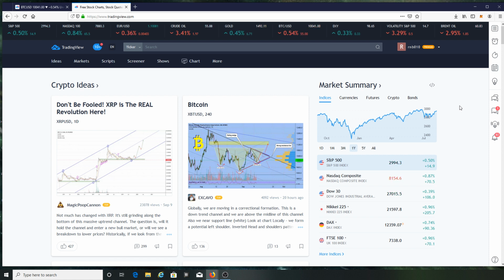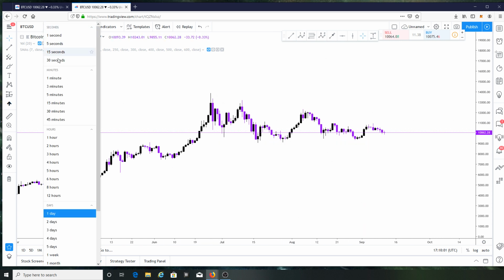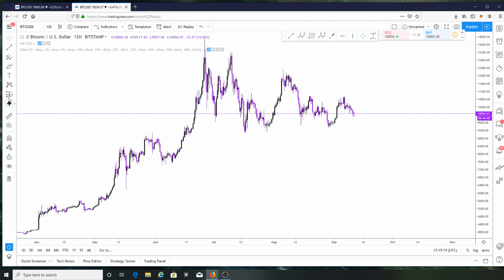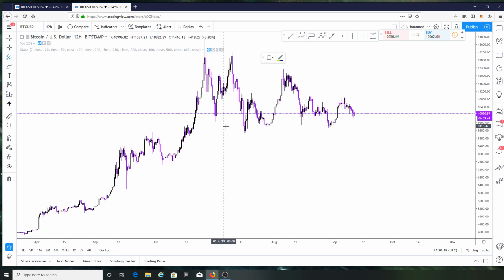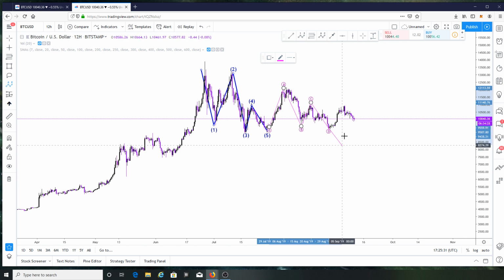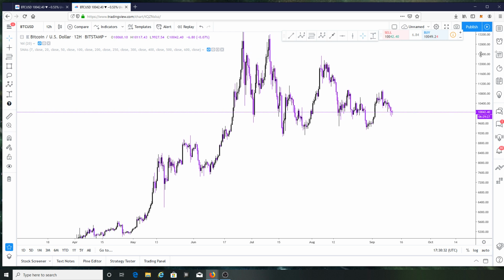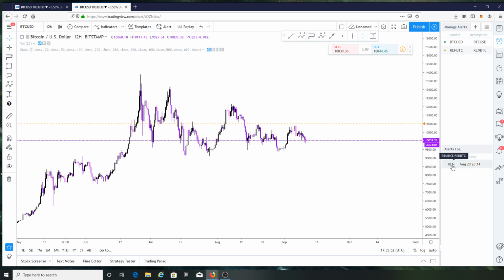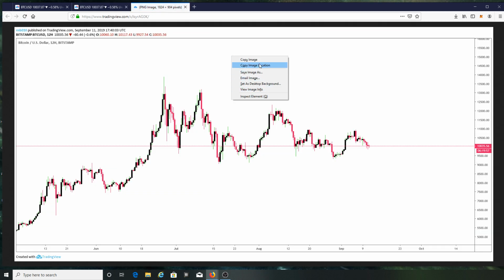Crypto Warrior - What is a chart?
Introduction to what a chart is and all its features (Chart is from Tradeview,com)